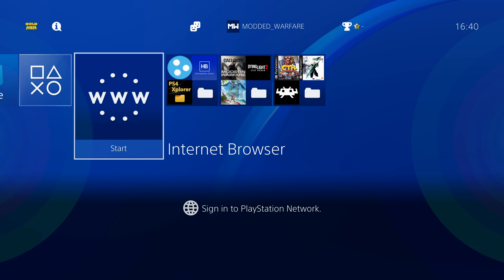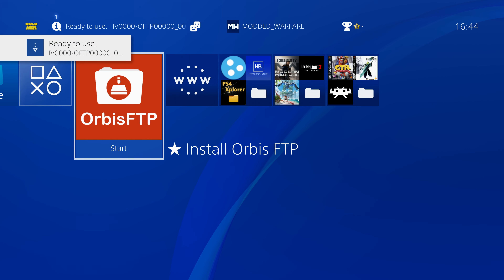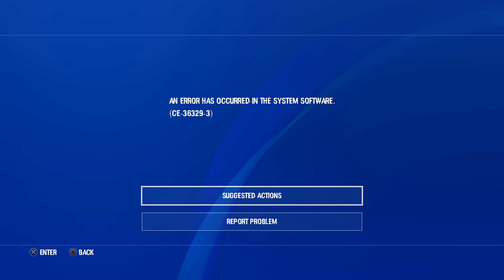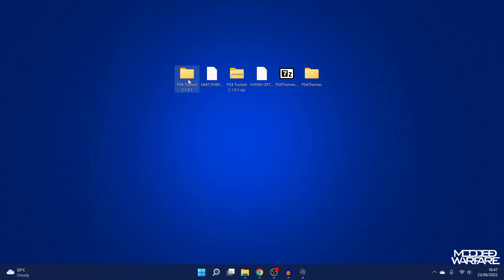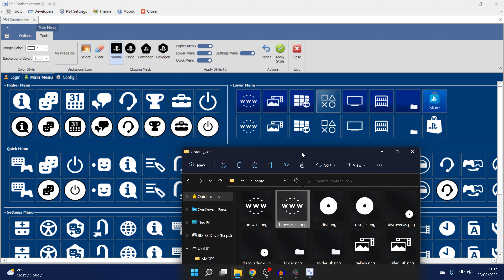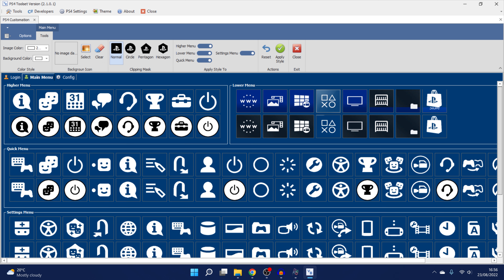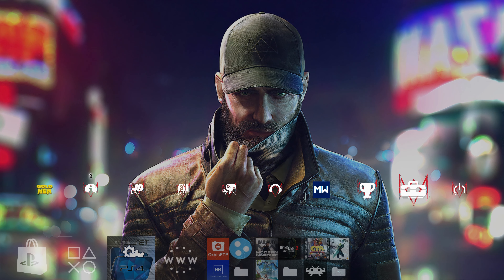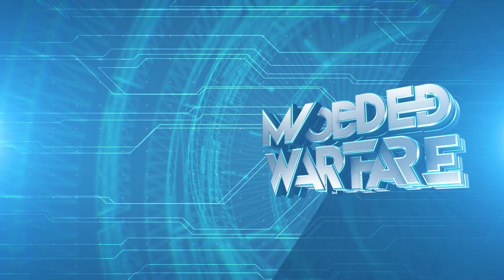Install Permanent Custom Themes on a 9.00 PS4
How to install and create permanent custom PS4 themes on a 9.00 PS4.

Timestamp:
0:00 - Intro
0:53 - Installing OrbisFTP
4:06 - Installing Custom Themes
8:55 - Creating your own Custom Theme
16:48 - Applying your Custom Theme
21:05 - Removing a Custom Theme
21:52 - Outro